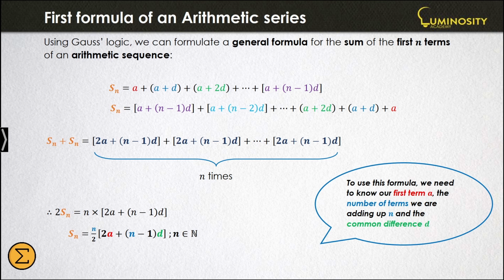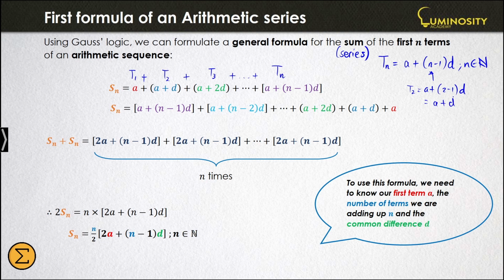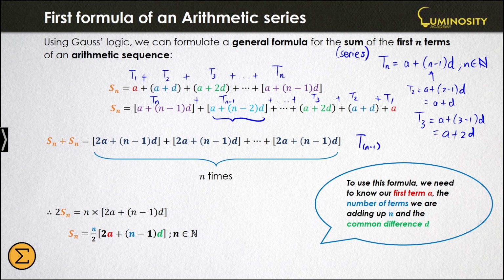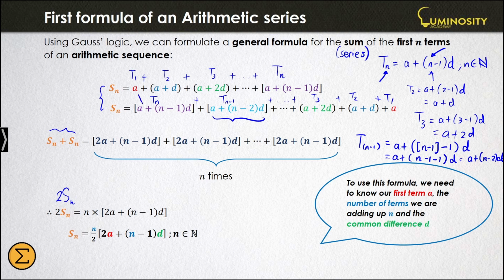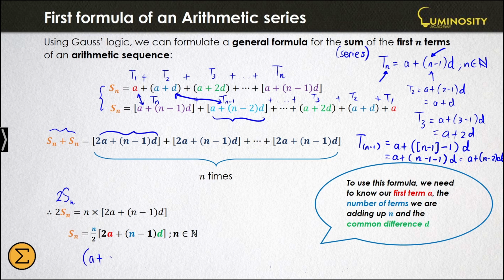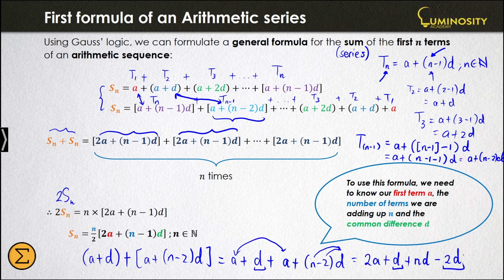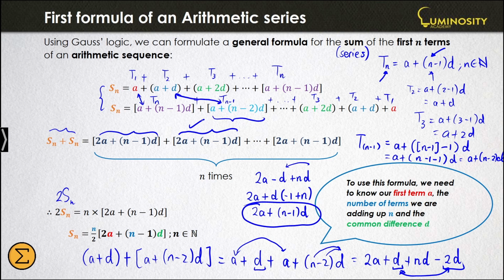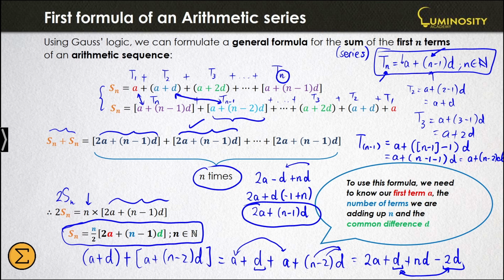First formula of an Arithmetic series